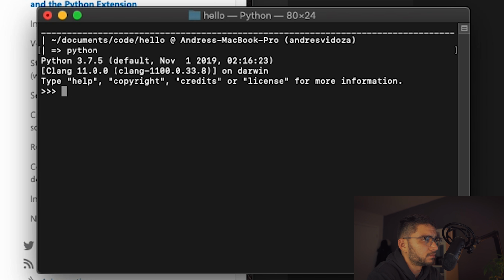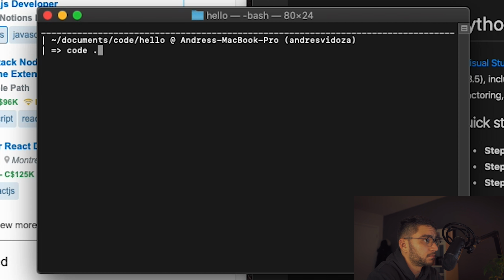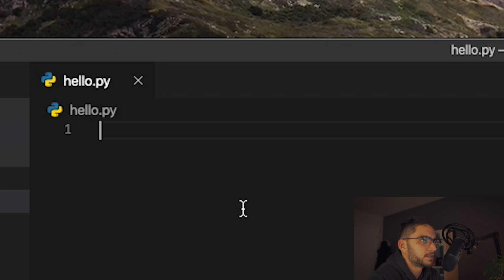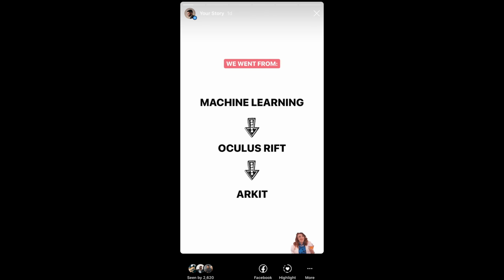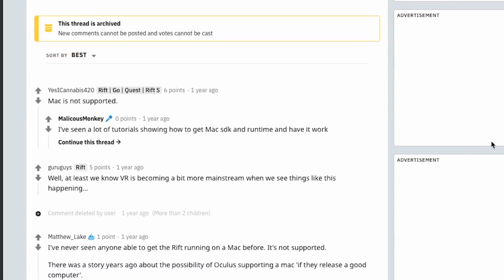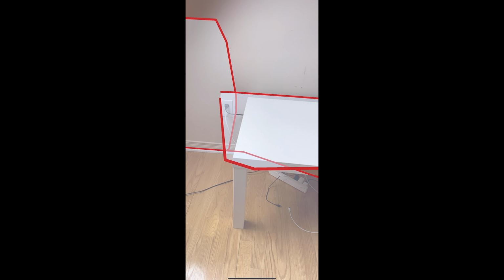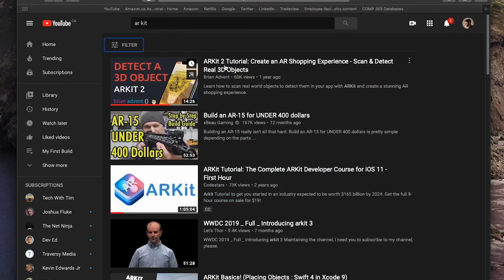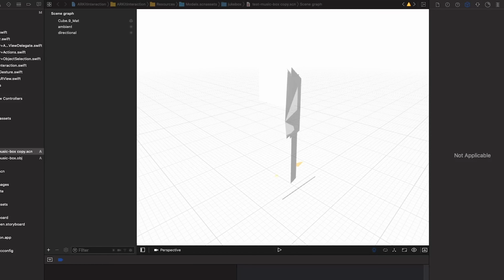We Tried Programming An AR App In 24 Hours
Take a tour of my work from home office and desk setup

Here is a list of every single item I own:

Desk Setups

Dell U3417W ( NEW Version)
BenQ PD3220U
Razer Viper
MX Master 3
VIVO Single Arm Monitor
Audioengine A5+
Samsung SSD T5
LIFX Bulb
LIFX Strip

YouTube Equipment

Neewer Camera Slider
Sony A7III
Sony Fe 24-70mm F4 Lens
SanDisk 128GB Extreme PRO
Rode VideoMicPro
Rode VideoMicro (Budget Mic)
Neewer 32x32inches Octagon Flash Softbox
AmazonBasics Aluminum Light Photography Tripod Stand
Godox SL-60W
Blue Compass Arm
Shure SM7B Microphone
Focusrite SCARLETT
Acoustic Foam Tiles
Neewer Better C-stand
Camera Straps
Gorilla Pod

PC Components
Old Cooler
Old Gpu
New Gpu
Old Case
New Case
RGB Fans

ANDRES VIDOZA